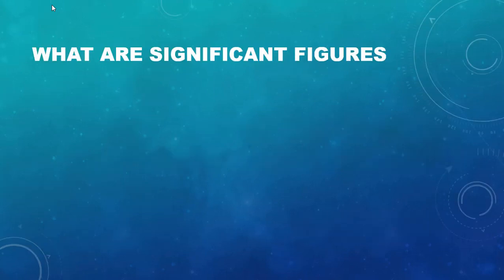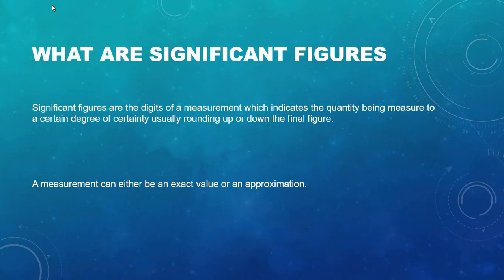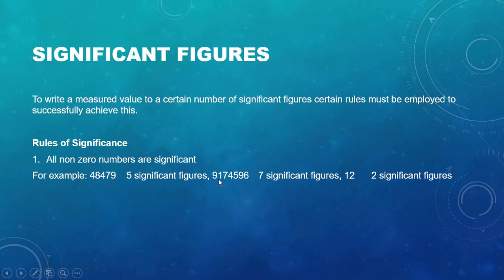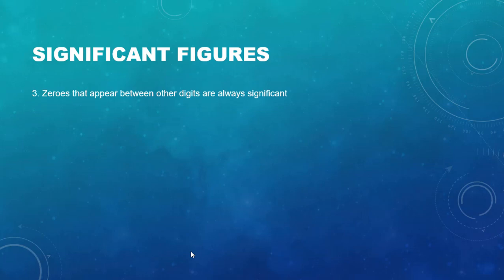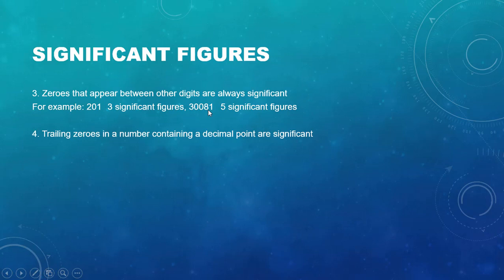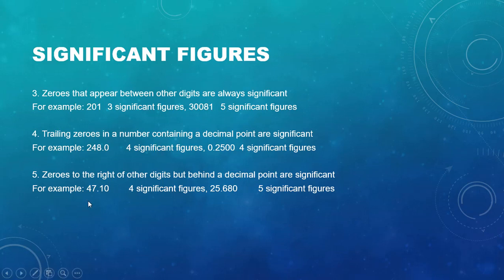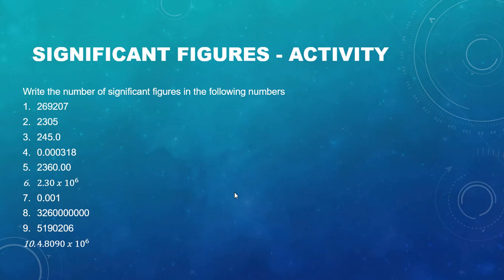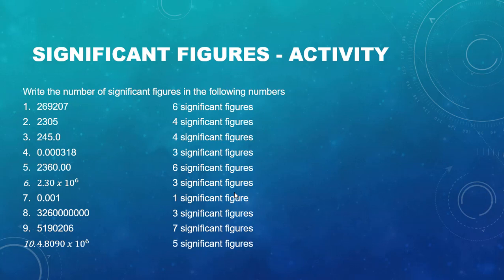Lesson 3 - Introduction to Physics - Significant Figures | Junior Roberts